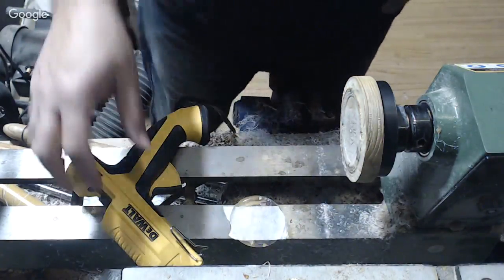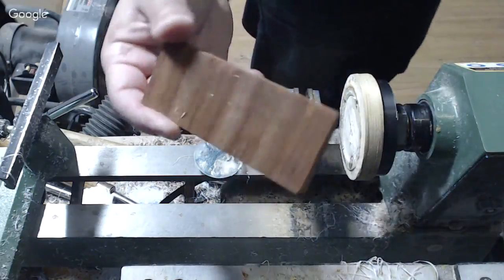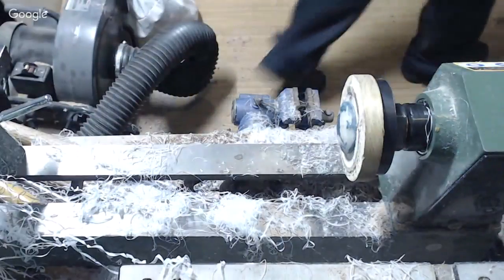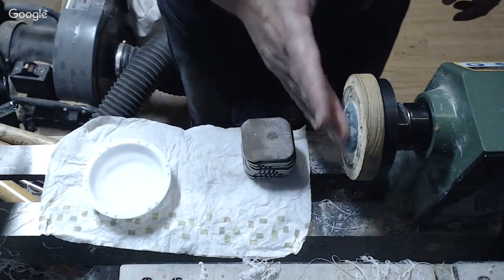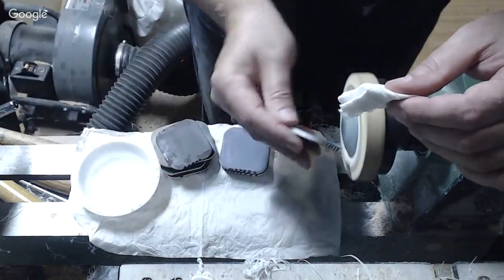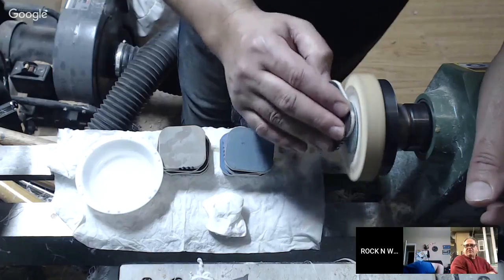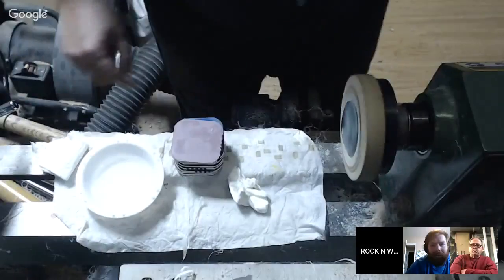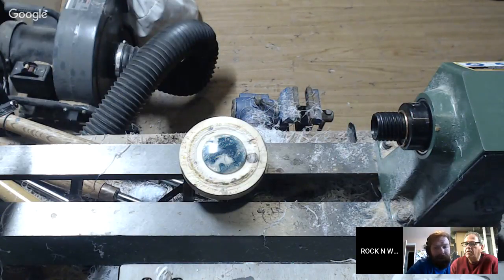Escagedo - Alumilite Pendant - Jewelry Making Turned on the Lathe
The other day We had a group of Maker friends live here on my channel. We made 6 Alumilite Resin blanks and also mixed MIca Powders in. Since that day the Blanks have cured. Well we'll turn one of those blanks into a Pendant today. We hope the piece turns out well but we'll just have to wait and see!

Products used:
Alumilite Resin
Micro Mesh